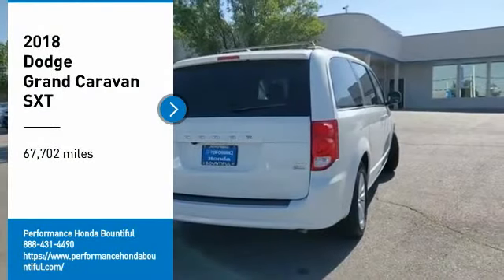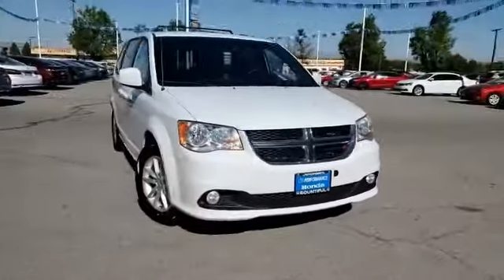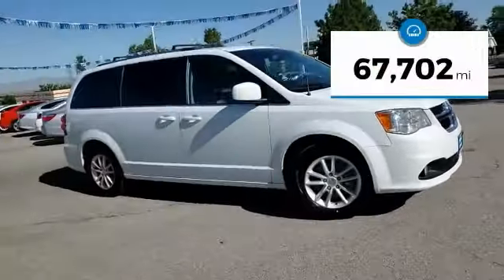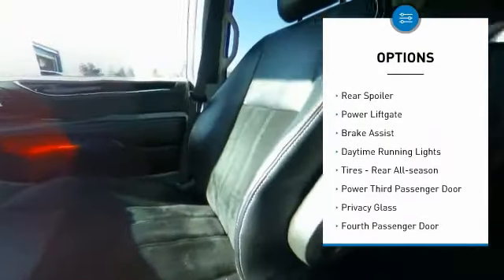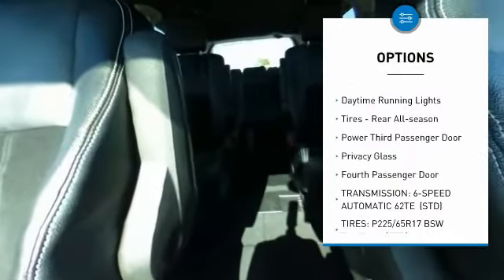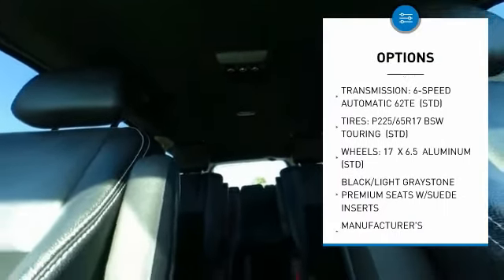2018 Dodge Grand Caravan JR223071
2018 DODGE GRAND CARAVAN Bountiful, UT
Stock# JR223071

Performance Honda Bountiful
2215 S 500 W

*EQUIPPED WITH :* REMOTE START, CLEAN CARFAX, BACKUP CAMERA, USB, REAR HEAT / AC, LEATHER, VOICE COMMAND, BLUETOOTH, POWER LIFT GATE, STOW  N  GO, 3RD ROW SEAT, MULTI-ZONE AC, POWER SLIDING DOORS, KEYLESS ENTRY.

*TOTAL RECONDITIONING:* We put $250 worth of serviced items into Stock# JR223071 including Performed Used Car Vehicle Inspection, Completed Regular Oil and Filter Change, Performed State Emission Test, and Replaced Air Filter.

This amazing 2018 Dodge Grand Caravan SXT is priced below KBB Market Value!

This 2018 Dodge Grand Caravan SXT features a *White Knuckle Clearcoat Exterior with a Black Leather Interior* and has only 67,702 miles. Performance Honda Bountiful proudly serves Bountiful, Salt Lake City & Farmington, UT area Pre-Owned shoppers.

*TECHNOLOGY & INTERIOR FEATURES:* This Dodge Grand Caravan Includes, Steering Wheel Audio Controls, Auxiliary Audio Input, Anti Theft System, Digital Media Storage, AM/FM Stereo, Outside Temperature Gauge, Single-Disc CD Player along with Overhead Console, Leather Wrapped Steering Wheel, Power Lumbar Seats, Power Drivers Seat, Bucket Seats, Air Conditioning, Illuminated entry, Vanity Mirrors, Split Folding Rear Seat, Reading Light(s), Rear Window Defroster, Tilt Steering Wheel

*SAFETY & ECONOMY FEATURES:* Includes Electronic Stability Control, Brake Assist, Overhead airbag, Head Restraints, Occupant sensing airbag, Dual Air Bags, Anti-Lock Brakes, Knee AirBag, Delay-off headlights, Front Side Air Bags, Auto Dimming R/V Mirror, Passenger Air Bag Sensor. Plus EPA rated fuel economy of 25.0 highway, 17.0 City (Based on EPA mileage ratings. Use for comparison purposes only. Your mileage will vary depending on driving conditions, how you drive and maintain your vehicle, etc.)